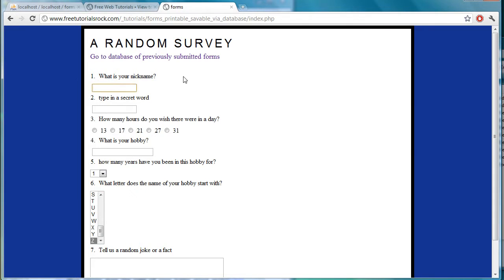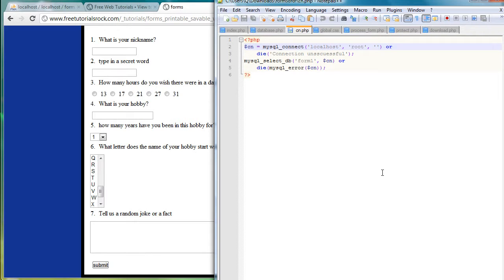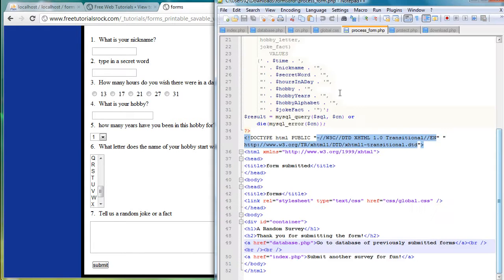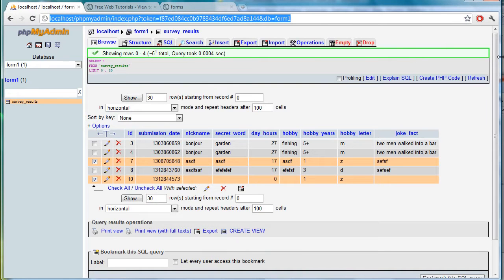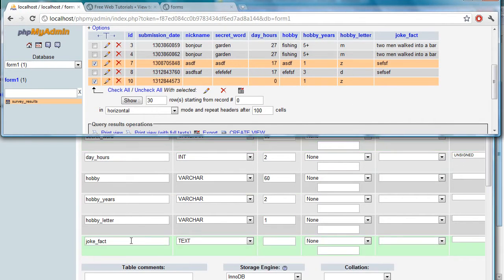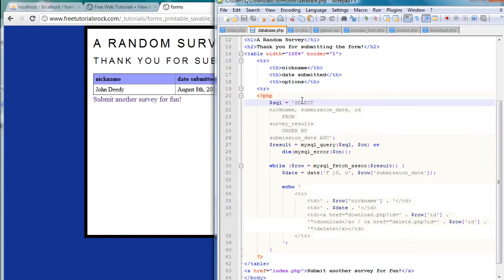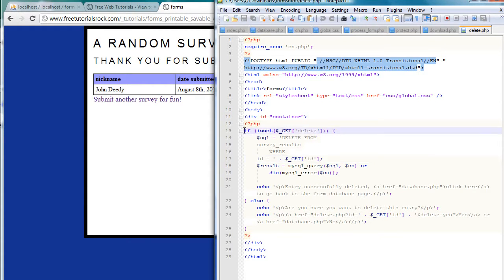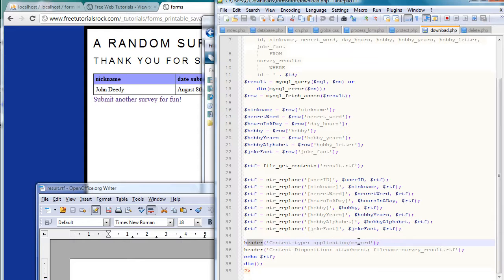Forms, SQL Databases, and RTF files